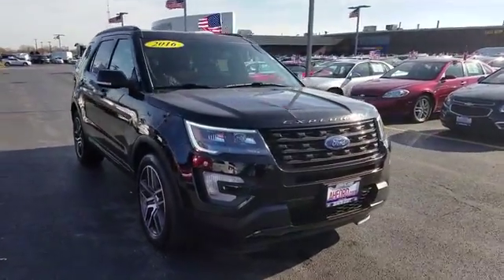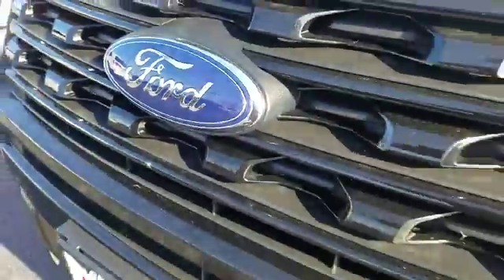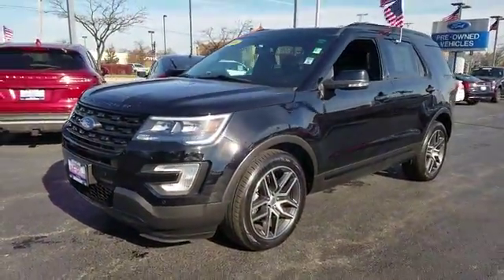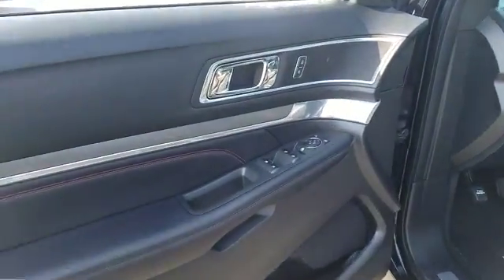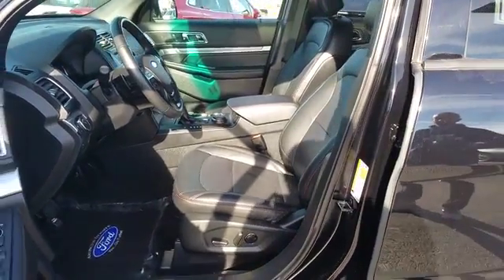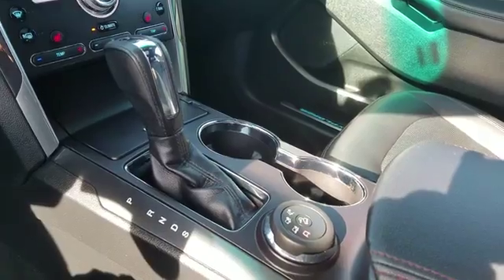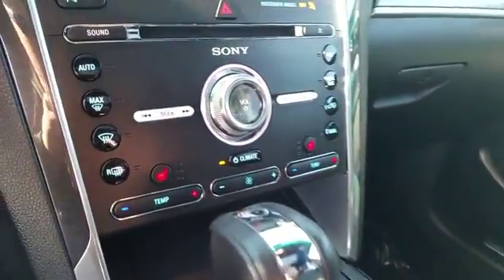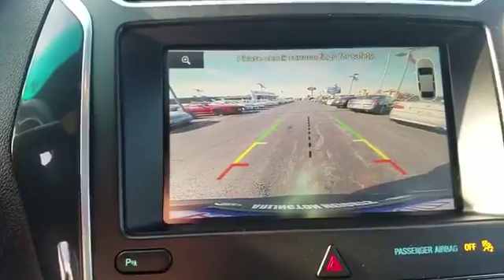2016 Ford Explorer Live Arlington Heights IL 00P18212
2016 Ford Explorer Sport

801 Dundee Rd.

3.5L V6, Auto, 4WD, Alloy Wheels, Leather, Heated Seats, Luggage Rack, Navigation, Rear Camera, Tow Pkgbr